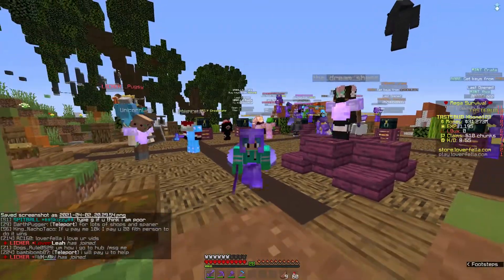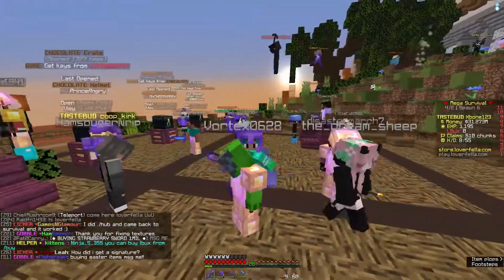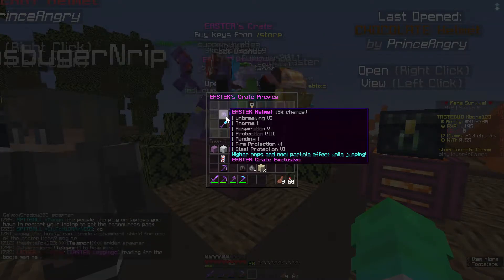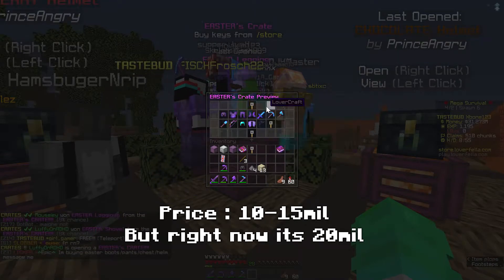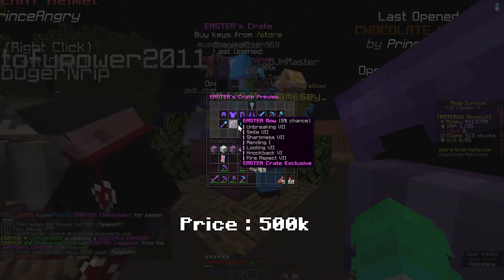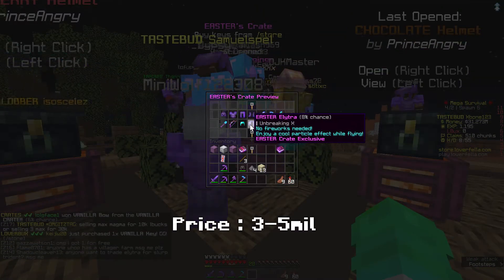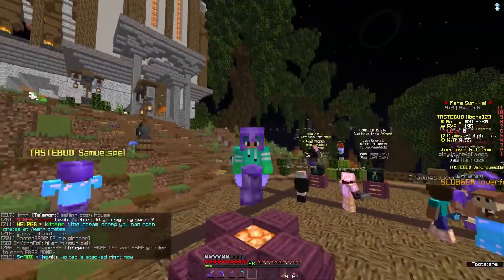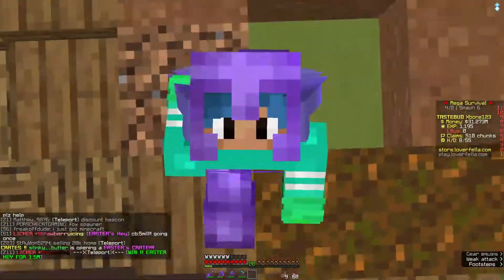BRAND new Easter Keys!! (Loverfella Server)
Today the new Easter key has drop, that mean new ITEM. Here I will show you the new items or the prices.

Intro (00:00)
New Gear(00:36)
Outro (02:45)